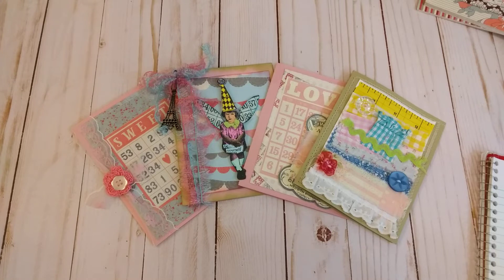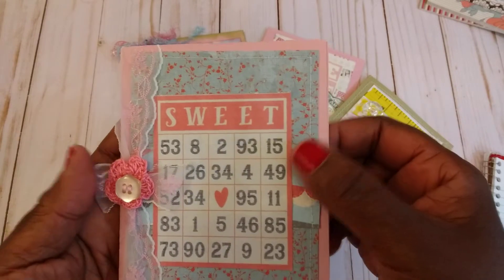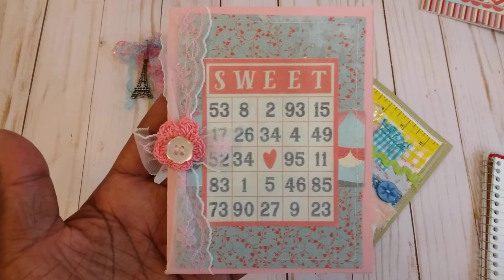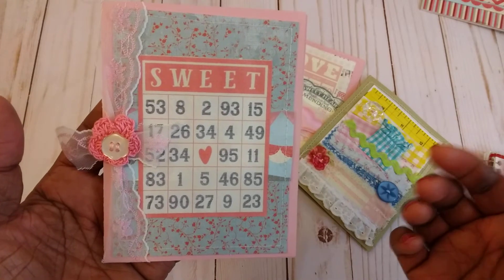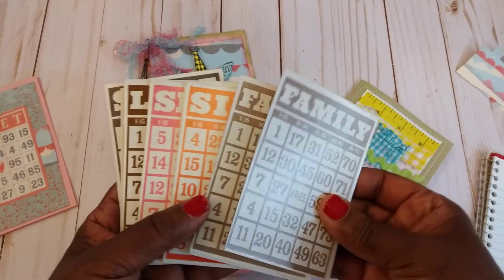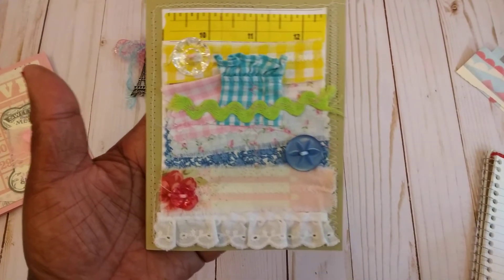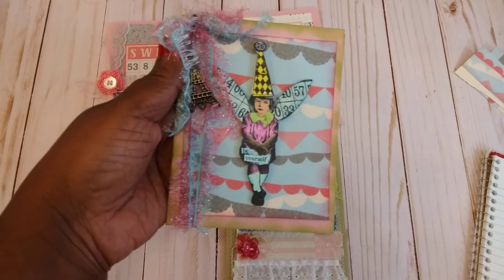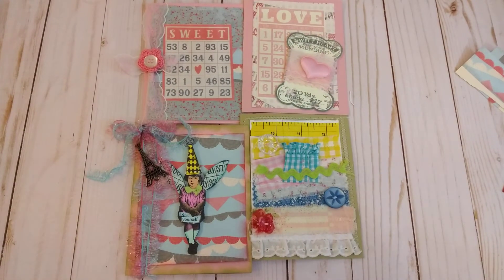satmornmakes sewinlovefebruary spreadkindness57 craftydare